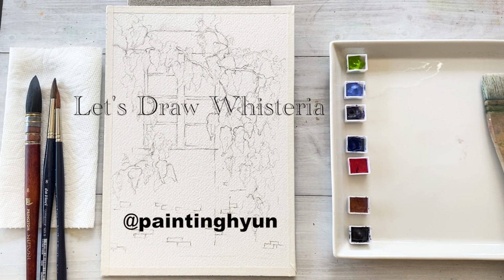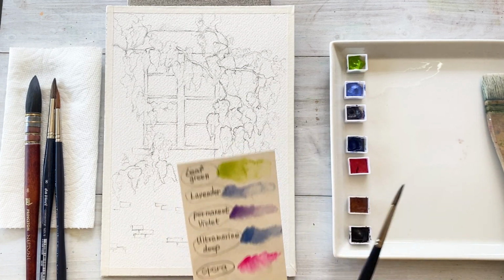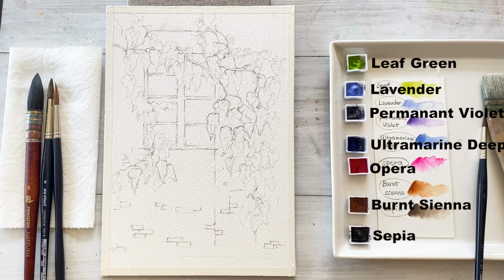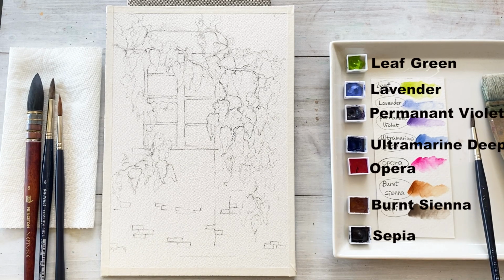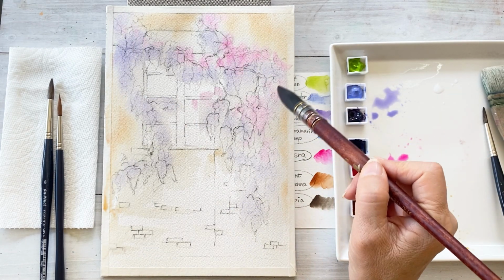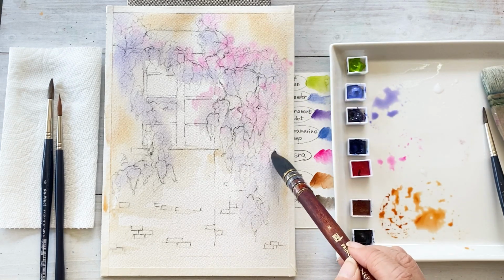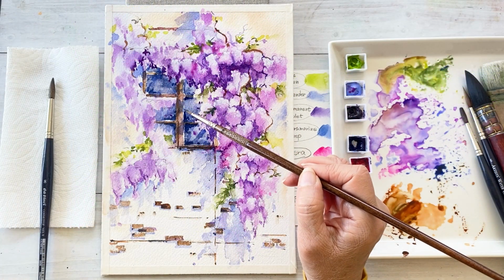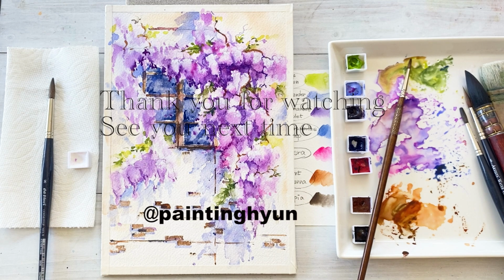Wisteria Flowers in Watercolor. Tutorial step by step.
In this video I will show you how to paint Wisteria Flowers in watercolor.

📍I will use
COLOR: Leaf Green, Lavender, Permanant Violet, Ultramarine Deep,
              Opera, Burnt Sienna, Sepia by Holbein.
PAPER:  Arches Cold pressed 140lb. 7x10”
BRUSH: Princeton Neptune 8, Davinci Cosmostop 5.

It will give me a lot of happy and good energy.

Heavenly - Aakash Gandhi
In Memory of Jean Talon- The Mini Vandals
Kiss The Sky- Aakash Gandhi